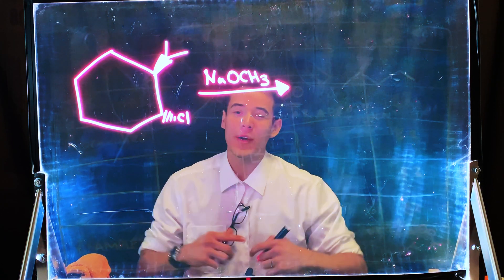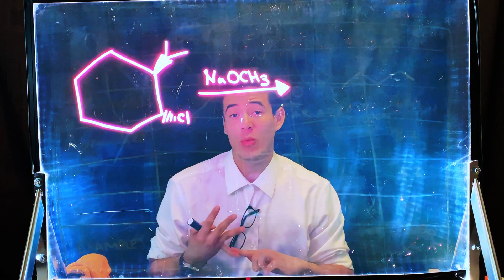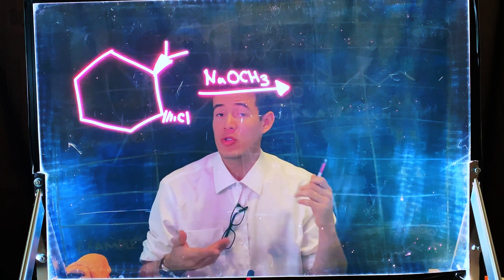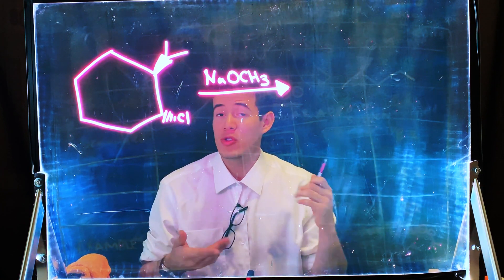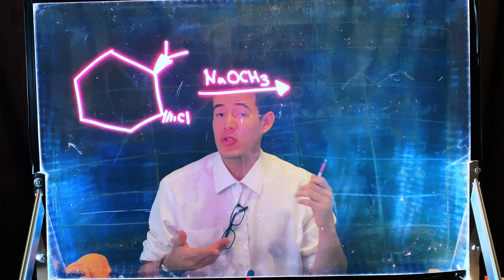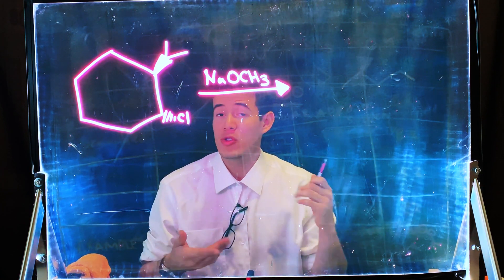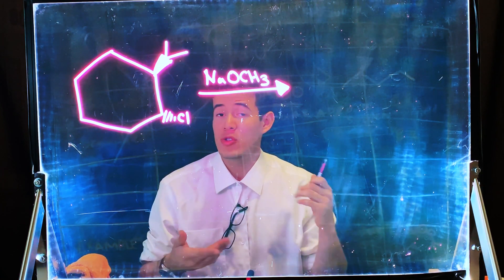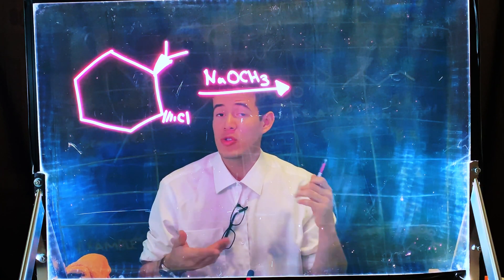Practice Problems Part 2 | SN2 E2 SN1 E2 Reactions | Organic Chemistry | UC Davis | Eric The Tutor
We continue our series on SN2, E2, SN1, and E1 reactions. I provide an example that allows you to practice your skills on these types of reactions where you have to integrate your knowledge of the substrate, the nucleophile, and stereochemistry. We now add another layer by understanding how an anti-periplanar configuration may help determine the major product. Enjoy!